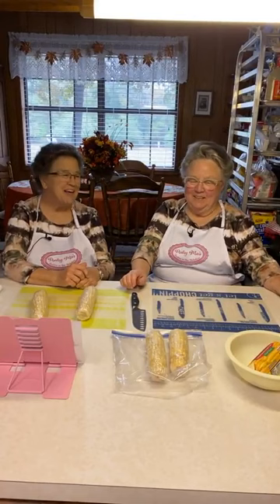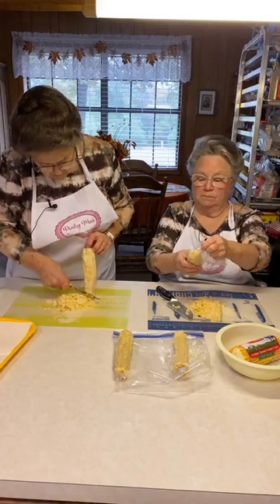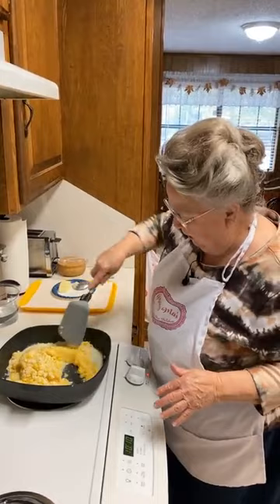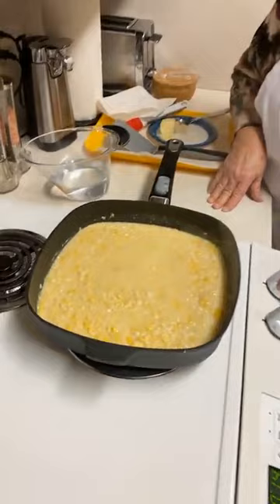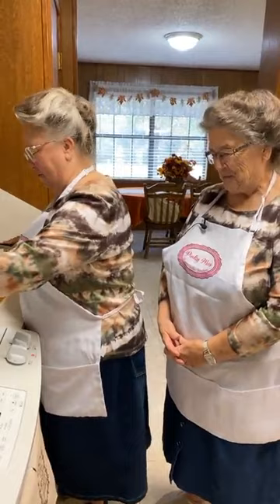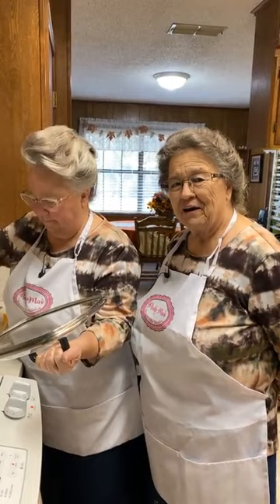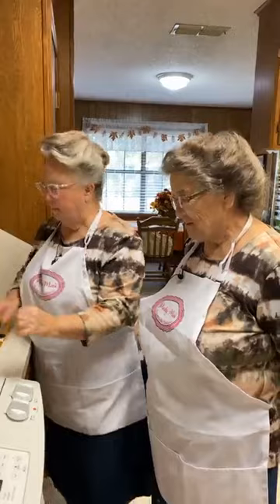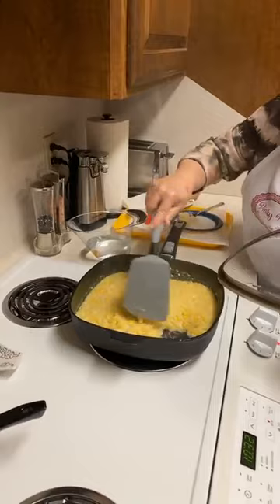Fresh Cream Corn